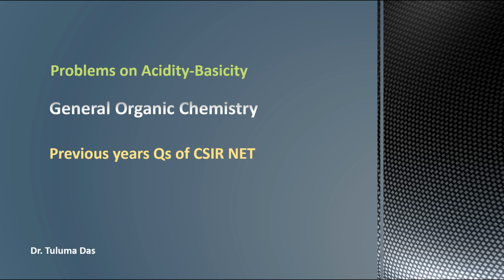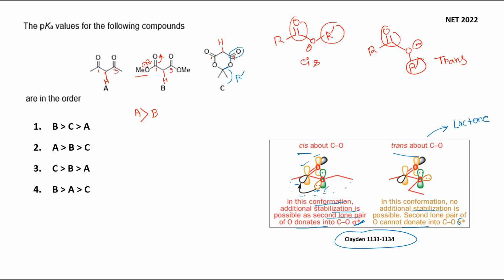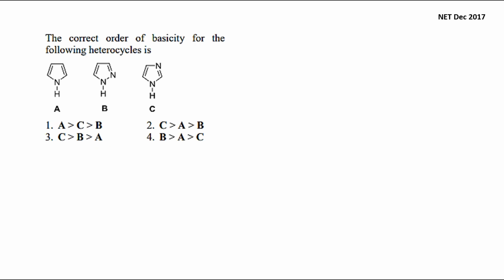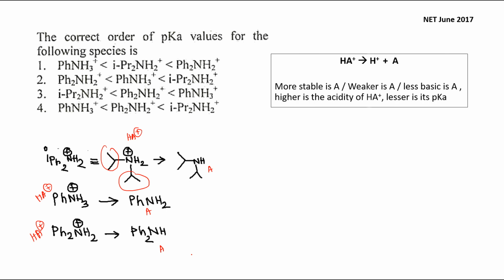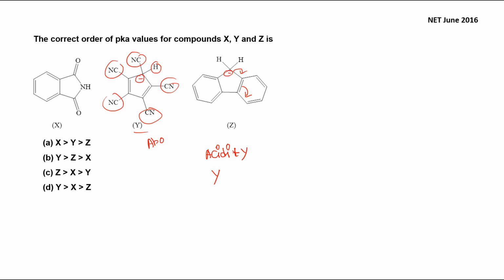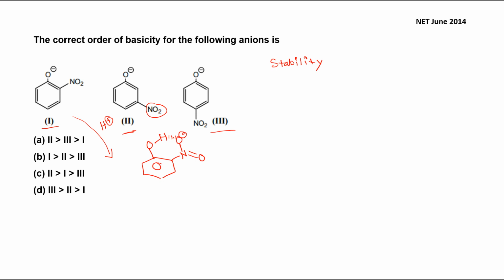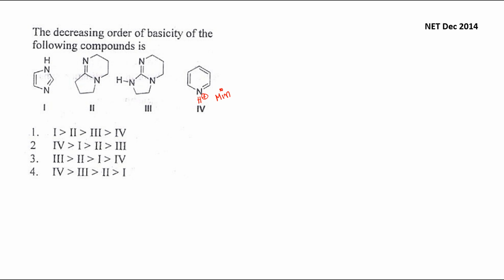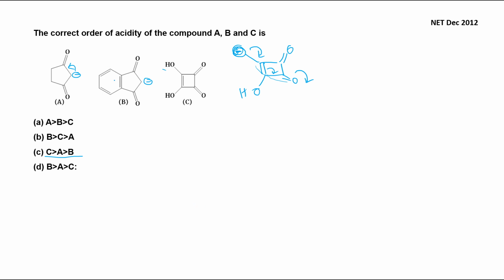MCQ on Acidity-Basicity | Previous years problems of CSIR-NET | GOC | GATE | JAM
In this video, I have discussed some previous years' MCQ problems on Acidity from the CSIR-NET exam.